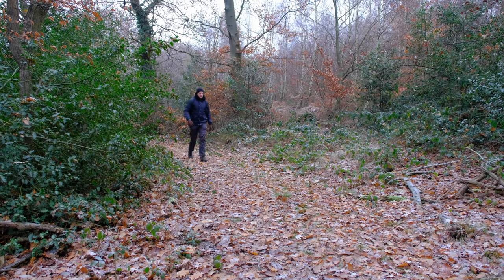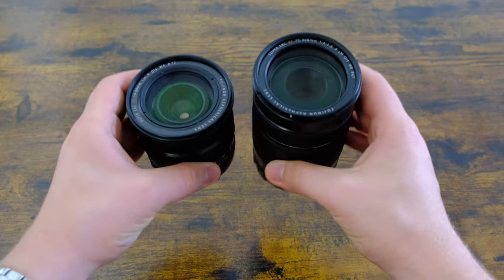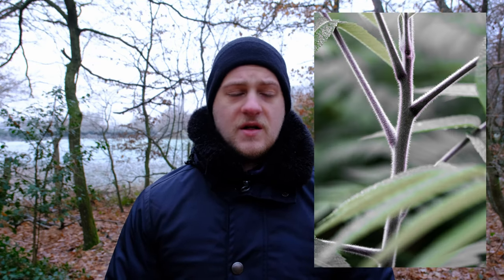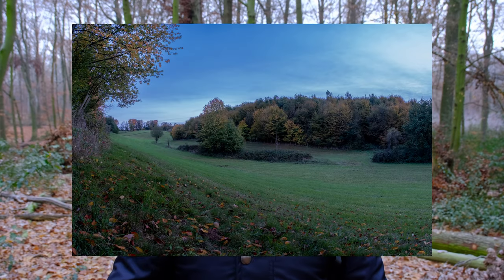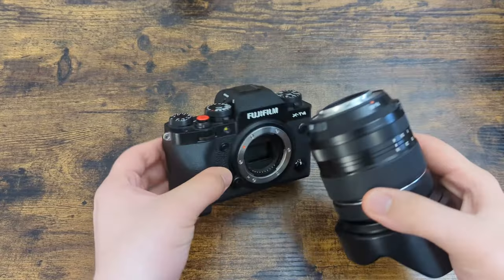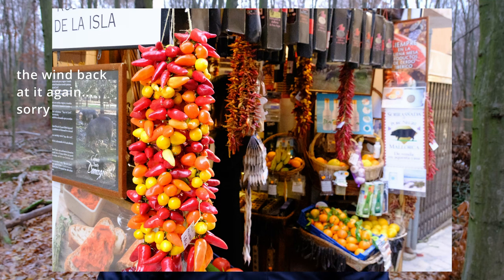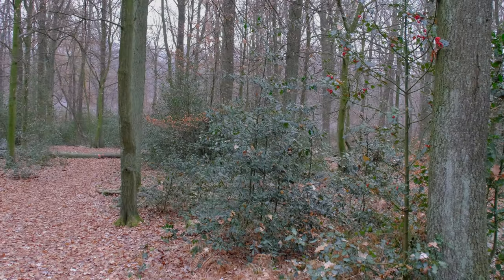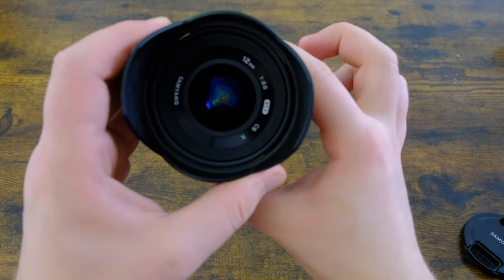The 2 Fujifilm lenses you need..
In this video im telling you why I think you really only need 2 specific lenses for the Fujifilm X system. This is based on me having used these lenses thorougly over the last couple of months/year.

5257 acoustic by musicstockproduction
4112 nature-and-tranquility by noisesoul
843 deep-blue-sea by dasaintz
5075 coffeehouse by 99instrumentals
4265 stellar sky by ahoami